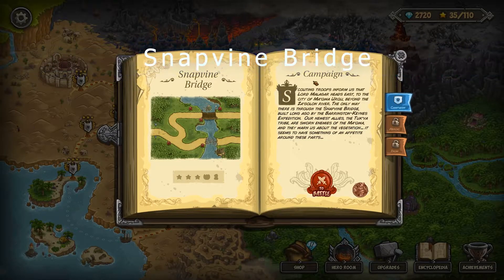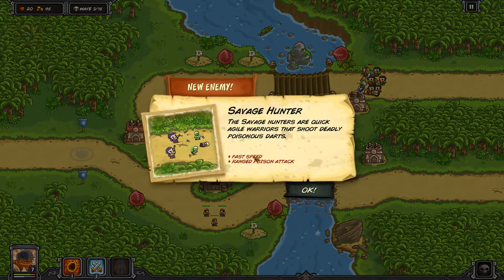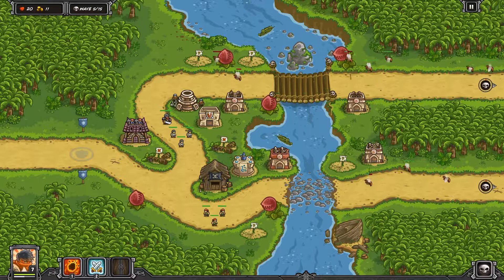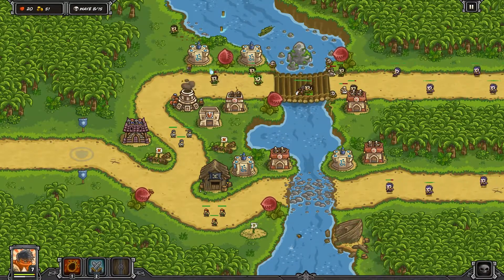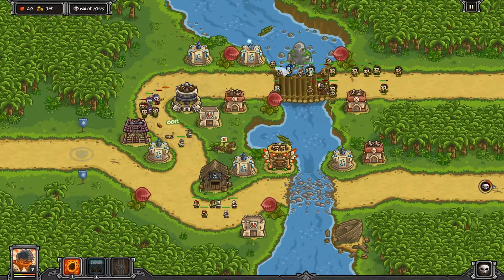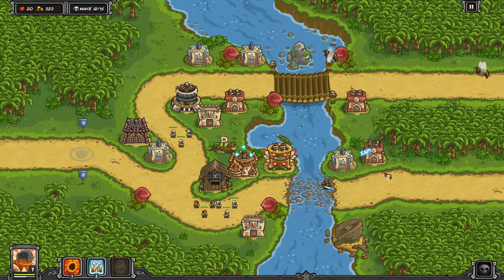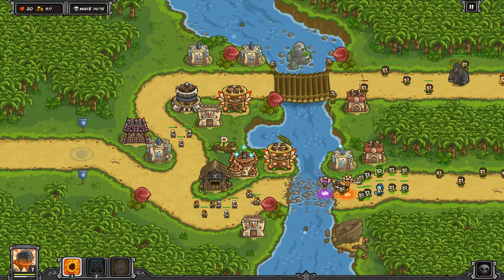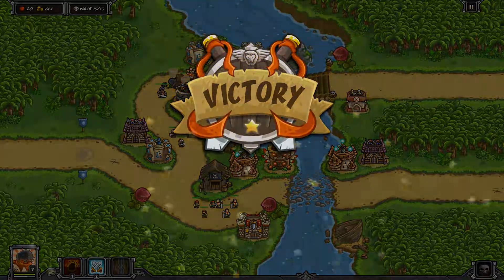Fast and Easy: Kingdom Rush Frontiers - Snapvine Bridge【Veteran | 3 Stars】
Short and simple Kingdom Rush Frontiers guide (Steam Edition!). I beat this level on veteran difficulty and get 3 stars (20 lives). I do NOT use any pay-to-play heroes (starting hero only). Video is sped up to 200% speed to save time.